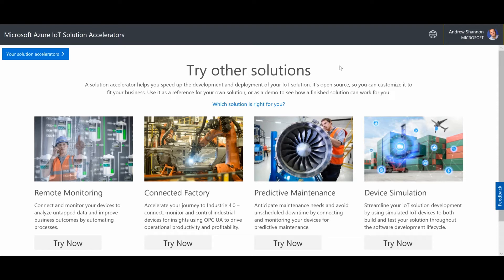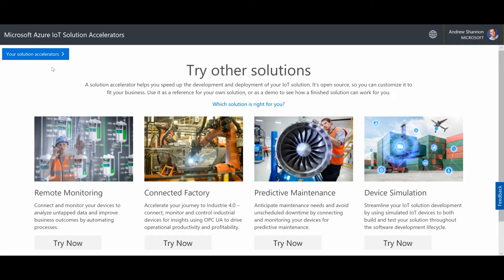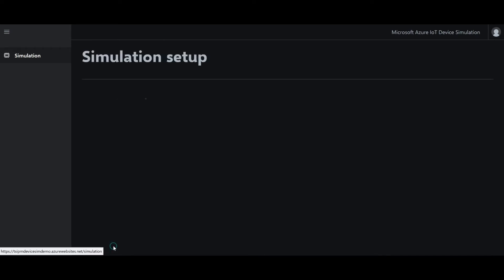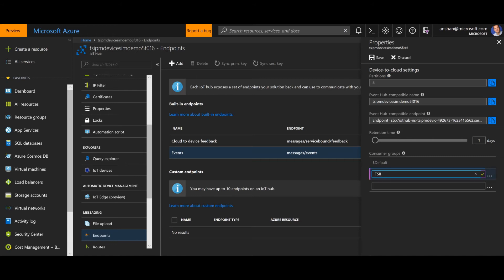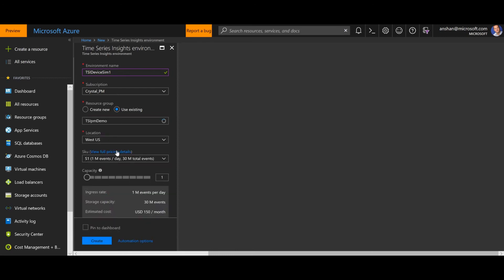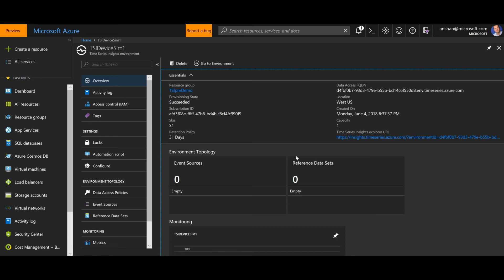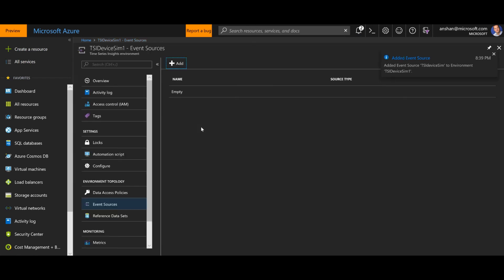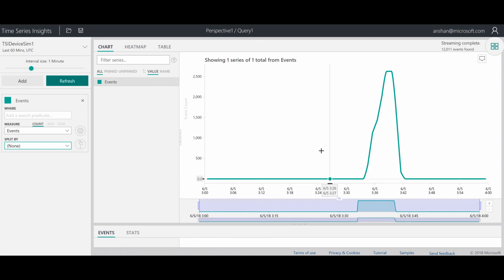Time Series Insights: getting started with TSI using an Azure IoT Solution Accelerator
Time Series Insights Solution Accellerator V1 Time Series Insights:  getting started with Time Series Insights using an Azure IoT Solution Accelerator  In this video, we show you how to use an Azure IoT Solution Accelerator to generate data that can be used to get started with Time Series Insights.